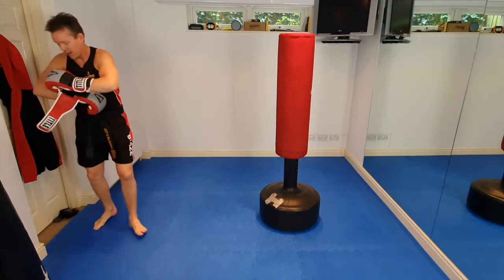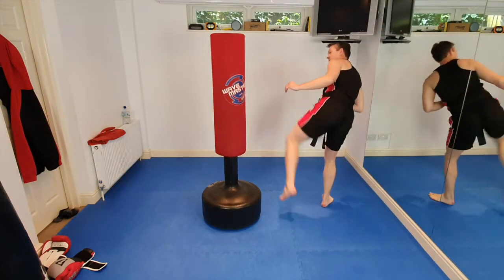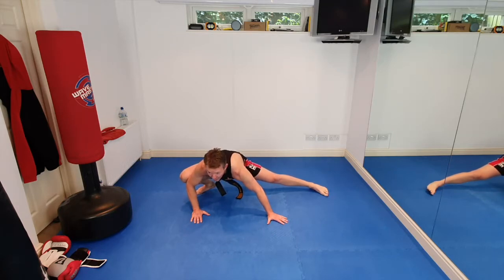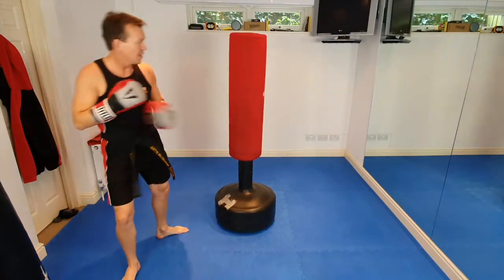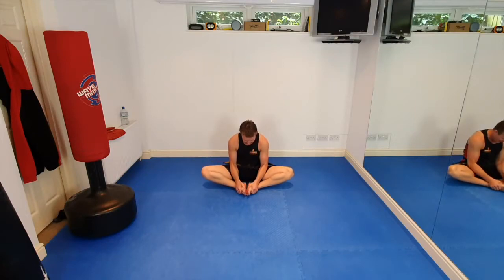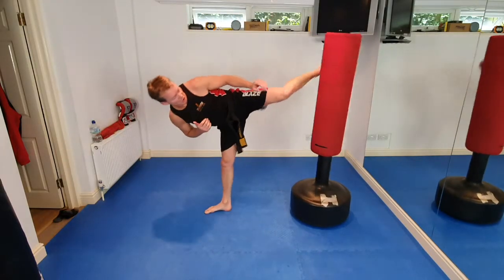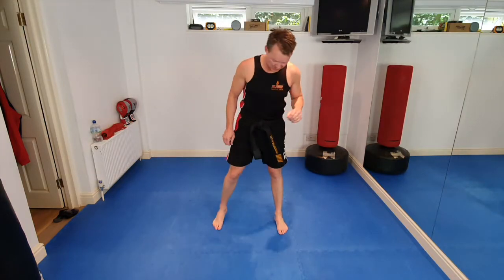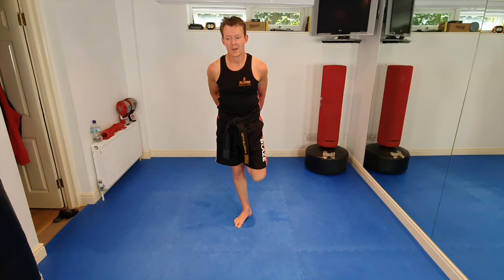60-minute PUNCH BAG Training Session with 6th Dan Kickboxing Instructor, Justyn Billingham.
Get taken through a full-on, 60-minute Kickboxing, Cardio and Conditioning Punch Bag training session, from start to finish, with 6th Dan Kickboxing and Martial Arts instructor, Justyn Billingham of Blaze Martial Arts.

Specialist classes for children, teenagers and adults in Kickboxing, Martial Arts, Karate, Tae Kwon Do, MMA (Mixed Martial Arts) and self-defence.

Classes in Ascot, Windsor, Bracknell, Binfield & Wokingham.

By taking part in this training session you agree that you do so at your own risk and have adequate and non-slip flooring and no health concerns.  Your training area must be fit for purpose with enough space to practice safely and without risk.